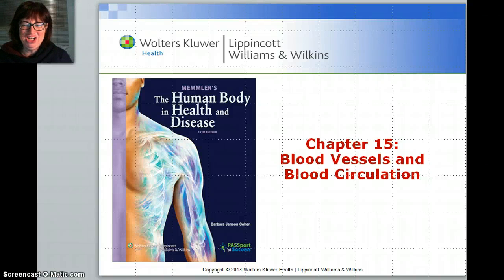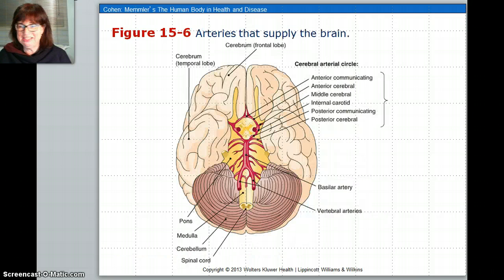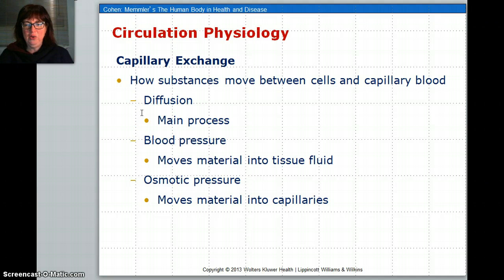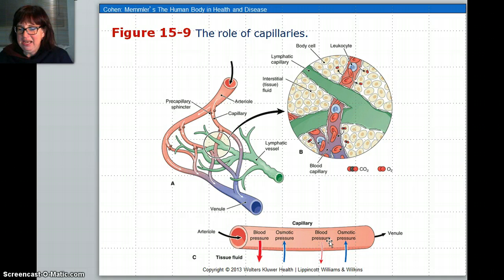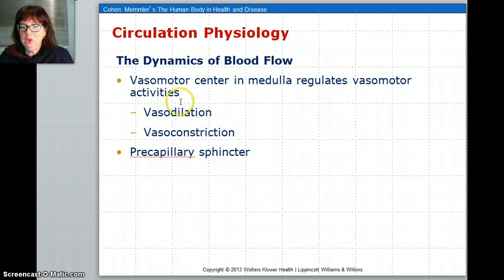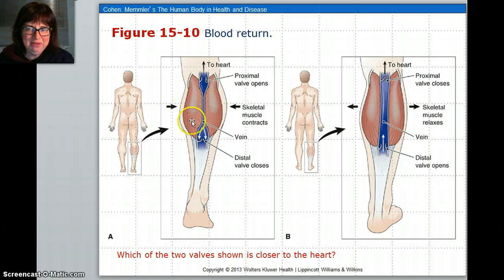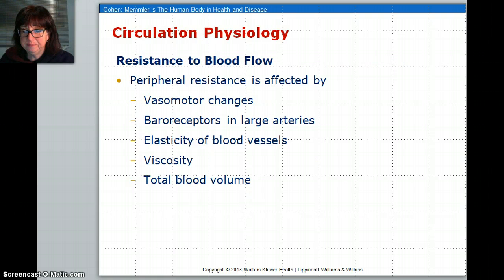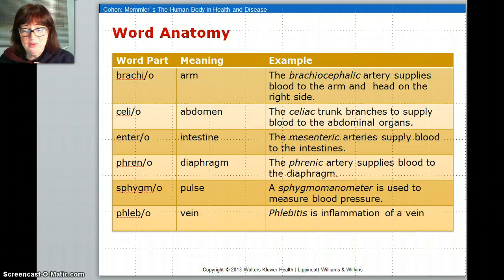Chp 15 vlood vessels pt 2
blood vessels pt 2